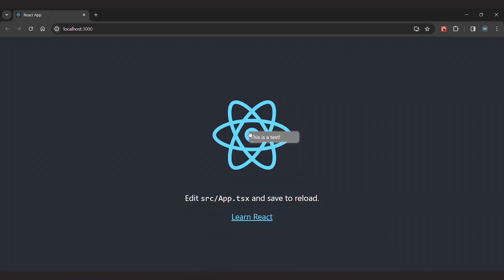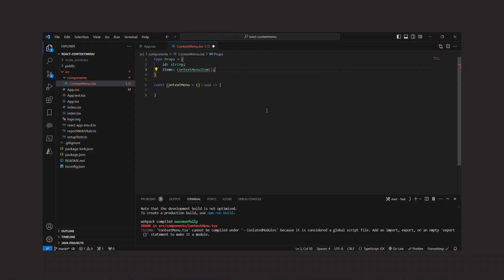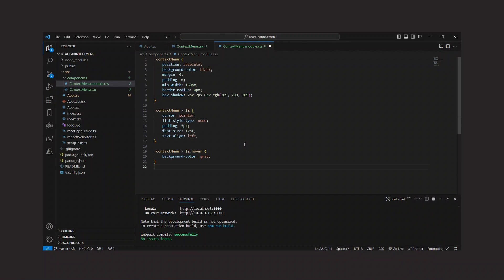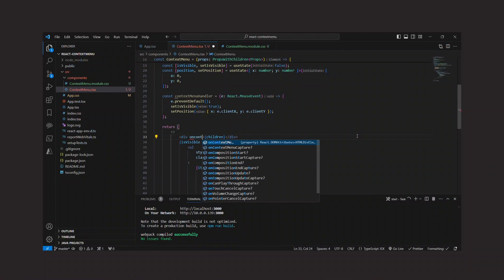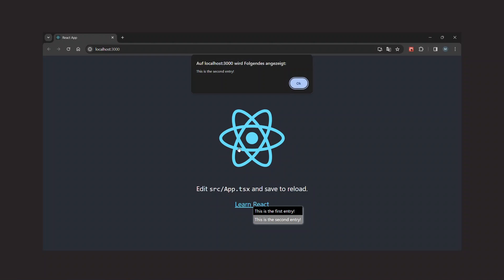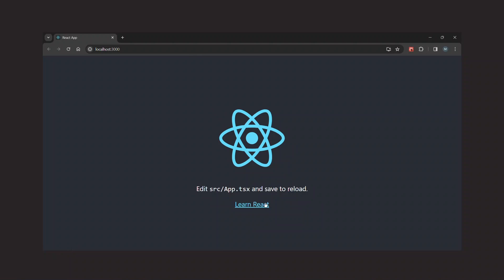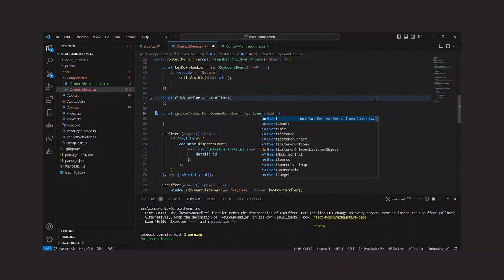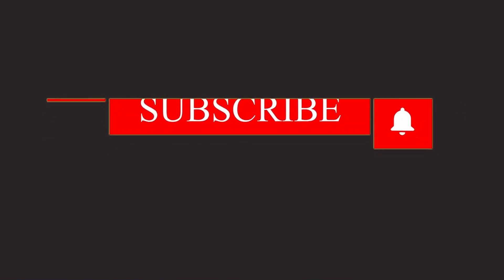How to create a context menu in React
Learn how to easily implement a context menu in your React applications with this step-by-step tutorial! In this video, I guide you through the process of creating a dynamic context menu using React components and event handling. Whether you're a beginner or experienced developer, you'll find this tutorial helpful for enhancing user interactions in your React projects. Watch now and level up your React skills!